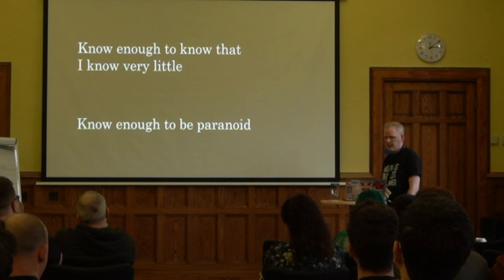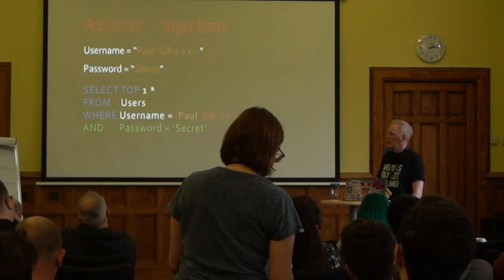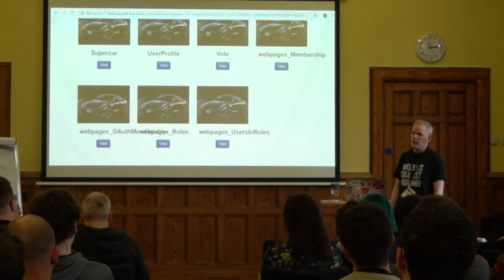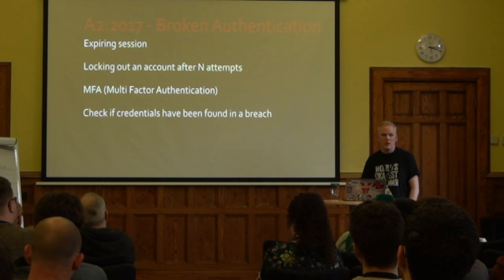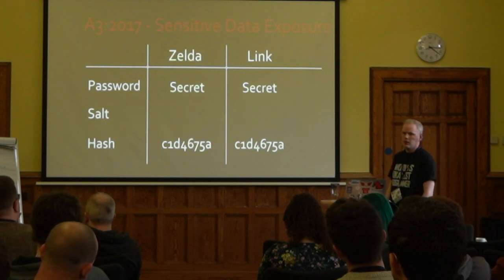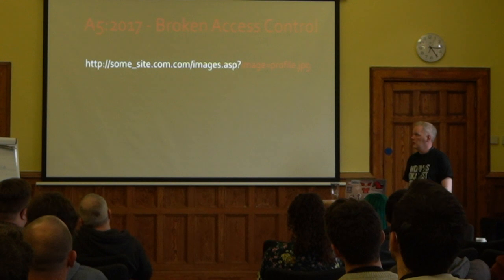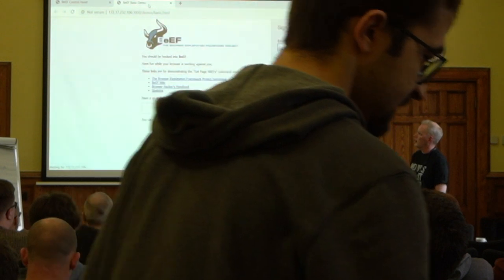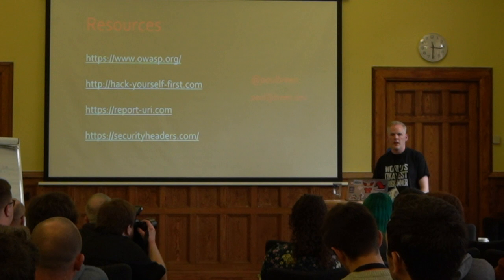Paul Breen: What should a normal dev know about web security?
Discussing what a normal developer know about web security, from a normal developer that freely admits he doesn’t know it all. and probably just enough to know he knows very little.

We’ll be looking at the OWASP 10, going over the most common mistakes and pitfalls, and how they could lead to disaster results, and ultimately how to avoid them.